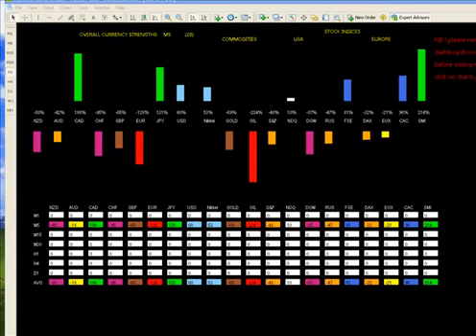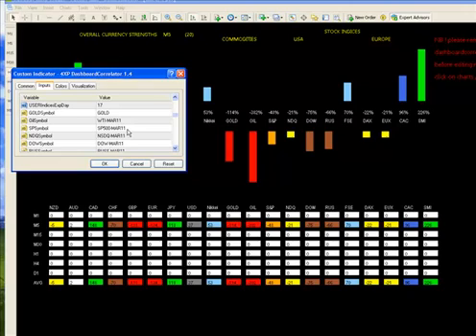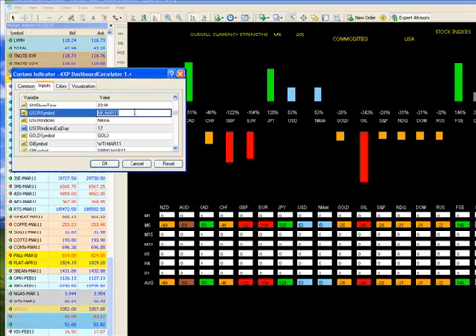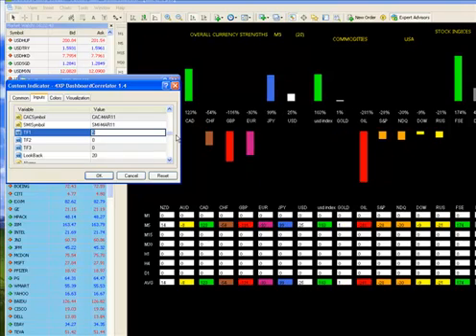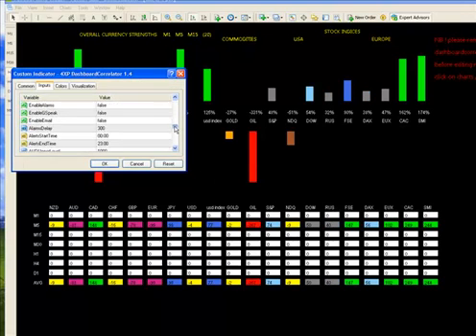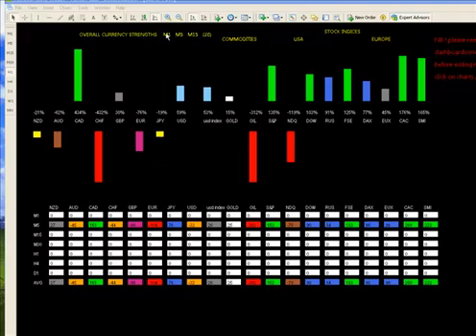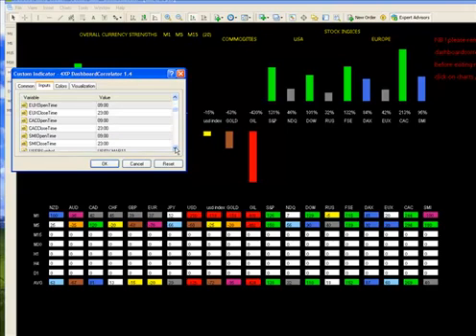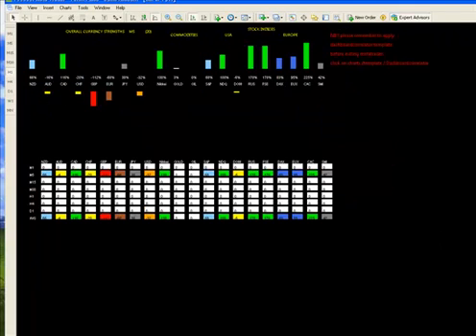dashboard functions.mp4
a brief summary of dashboard functionality. including setting screen display, changing indices, user defined symbols, alerts,  graphic strength levels